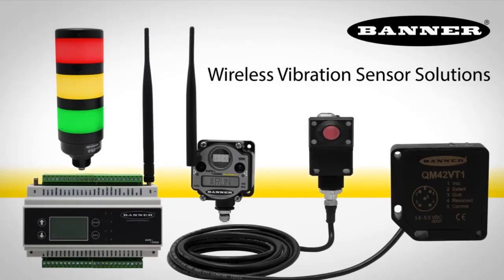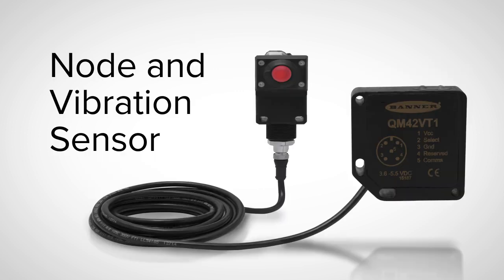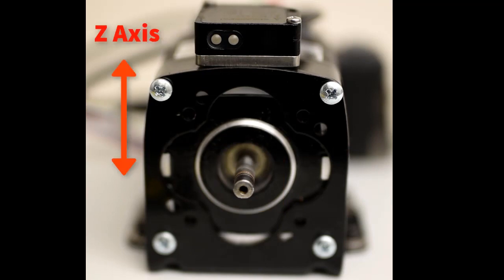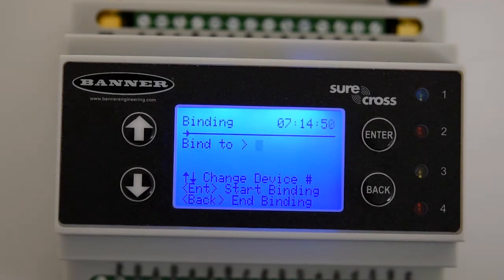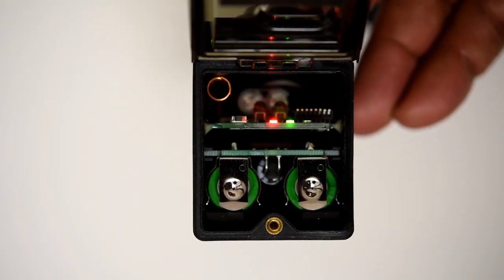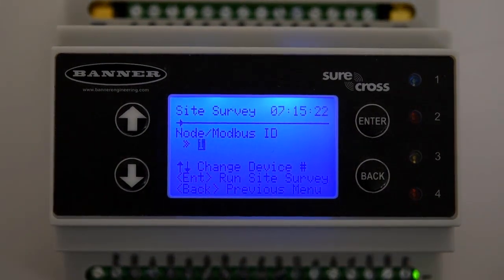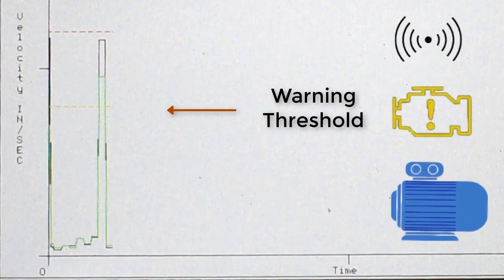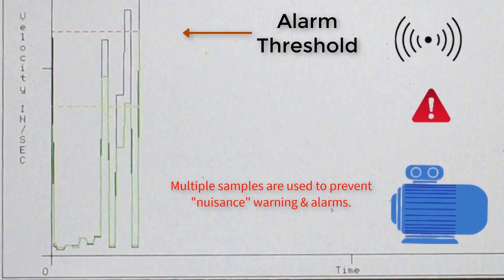Banner Temperature and Vibration Hardware Setup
Banner Engineering offers a simple and cost-effective data collection system that utilizes machine learning algorithms to baseline motors, pumps, compressors, and other devices. This video shows an easy set-up of a Temperature Vibration Kit from Banner Engineering.